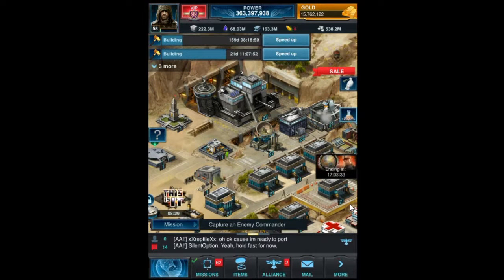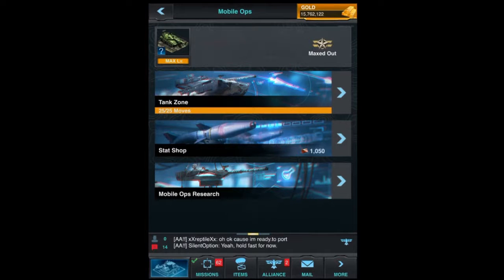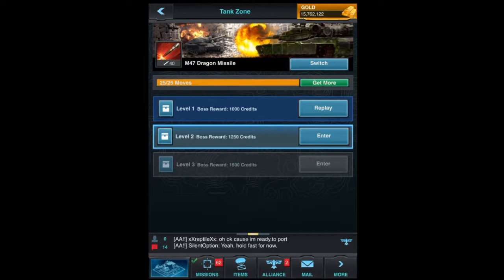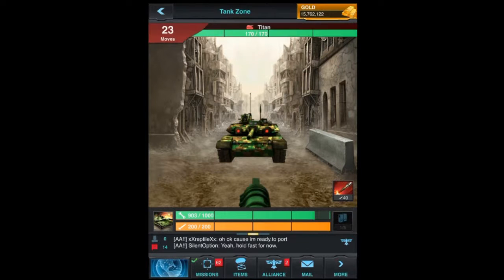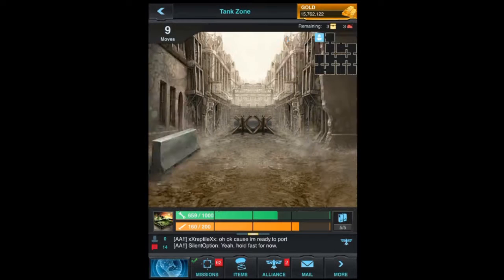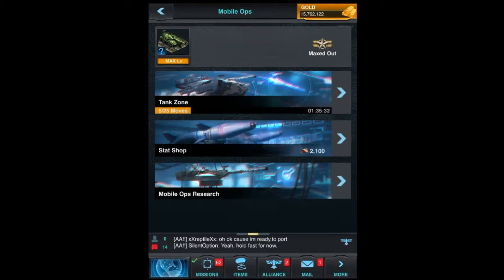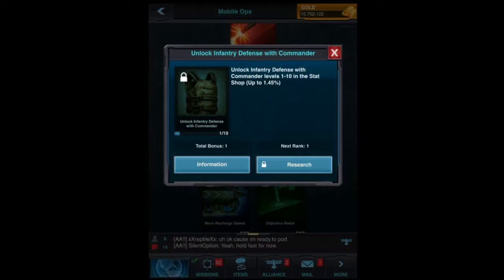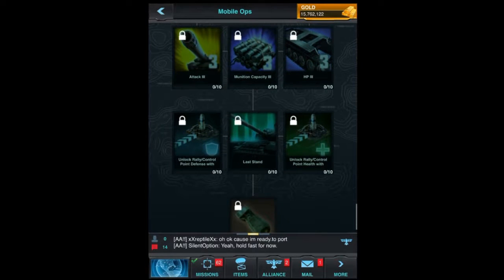Mobile Strike - Mobile Ops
Explanation of the new Mobile Ops game inside Mobile Strike. for more videos, guides, data and tools.